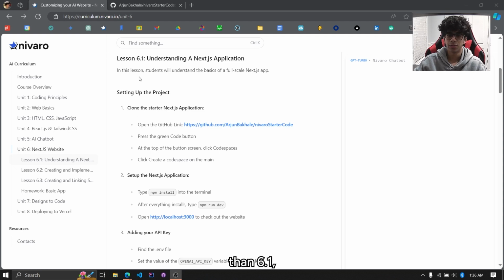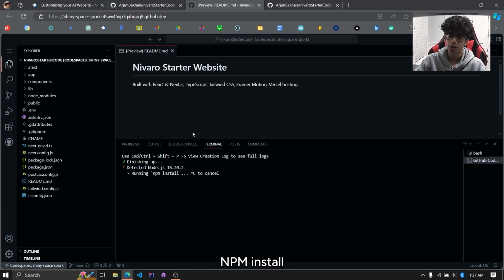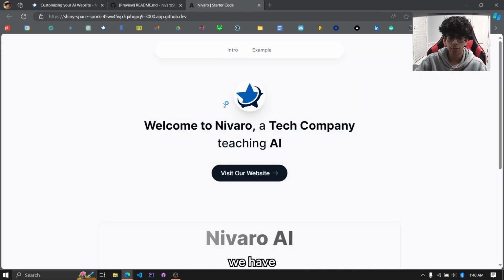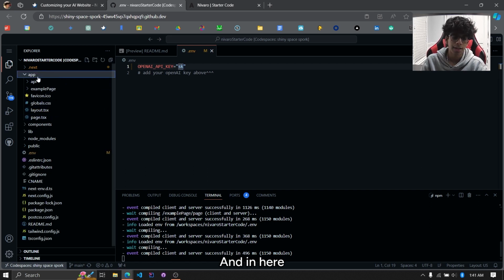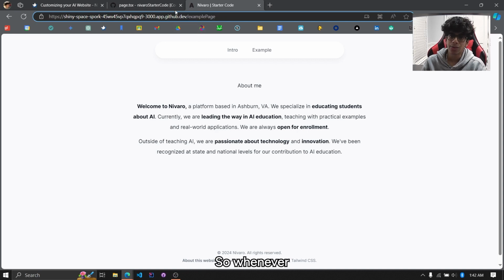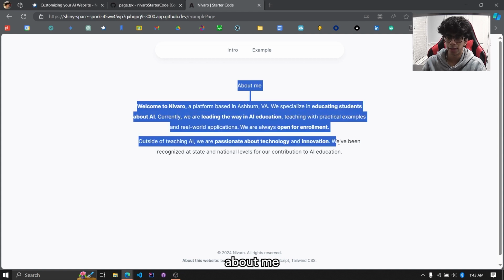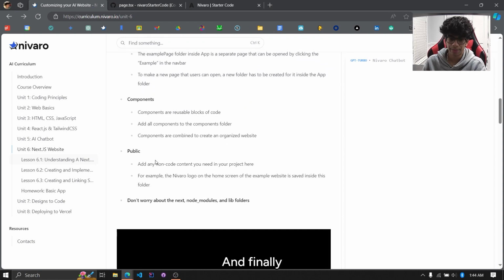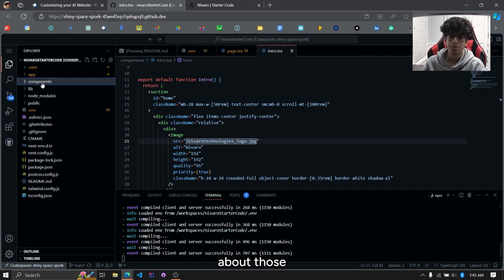Nivaro | Unit 6 Lesson 6.1 Understanding A Next.js Application